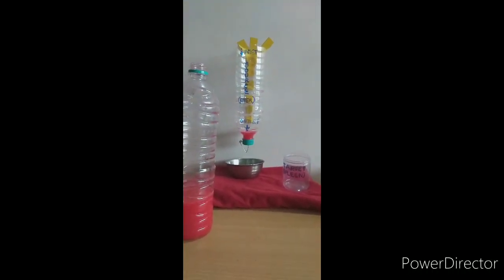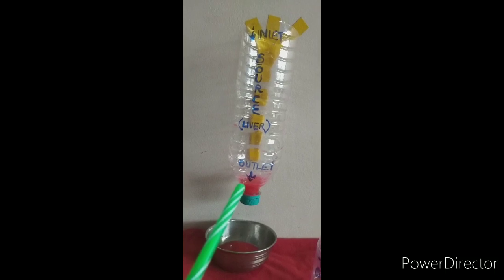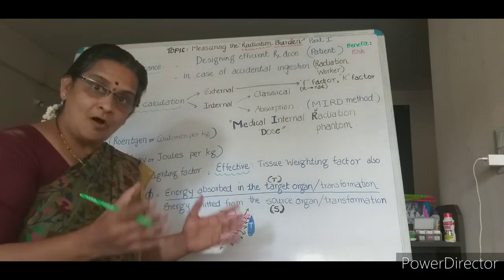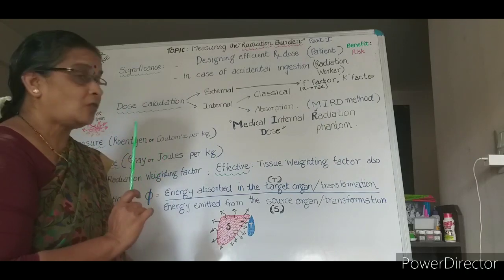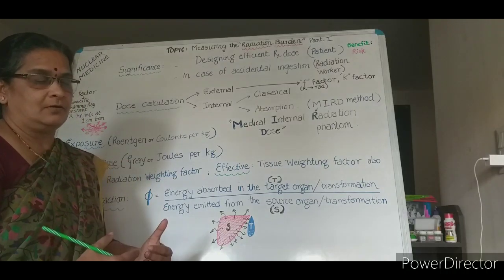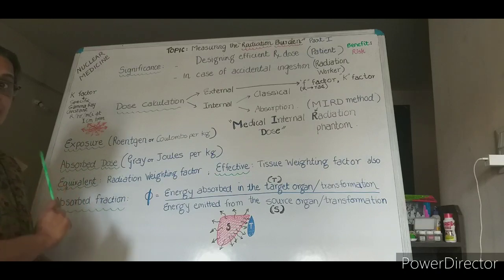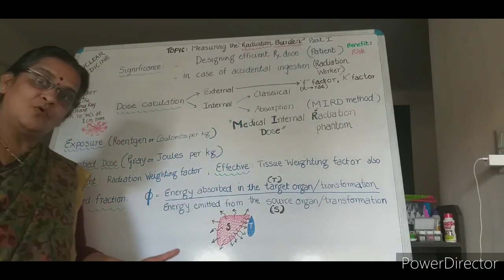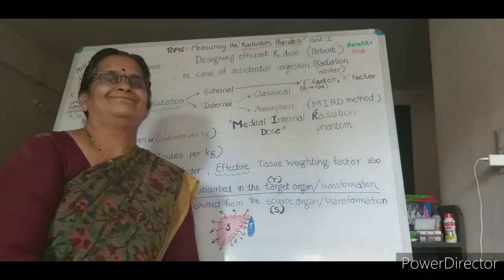Measuring Radiation burden in Nuclear Medicine Part 1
Radiation  Dosimetry is an important  branch in every field that uses radiations to calculate radiation dose(especially  Internal) received by patients, especially inside the body and by  the radiation  worker  who accidentally  ingests  radioactivity. In nuclear  medicine,radiation dose to  the target and surrounding tissues can  determine the  benefit: risk ratio.For the therapeutic  radiopharmaceutical the abnormal target tissue has to receive  maximum dose and the diagnosis one should give only minimum dose to the region of Interest. MIRD method  is used for dose calculation .Important terms to understand .this topic have  been discussed in this part.